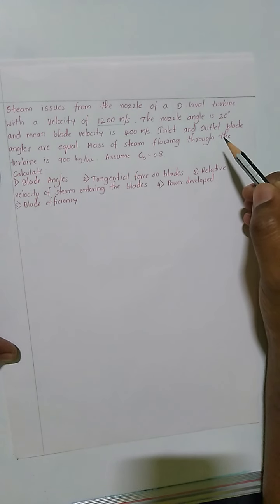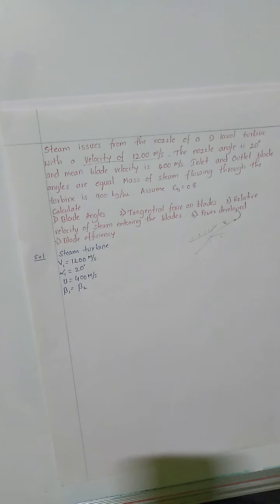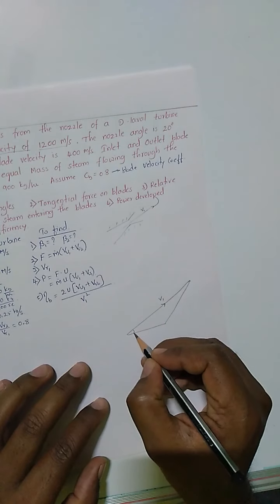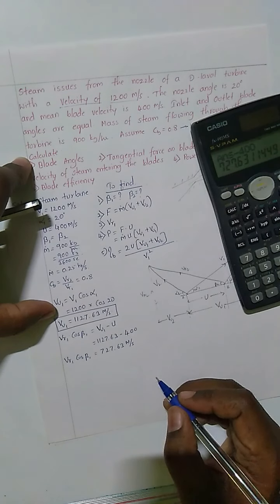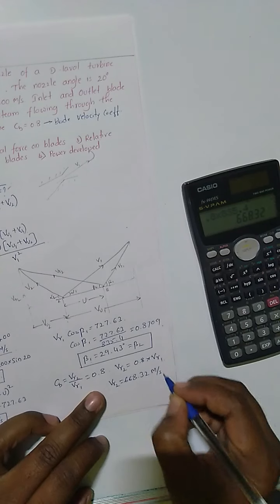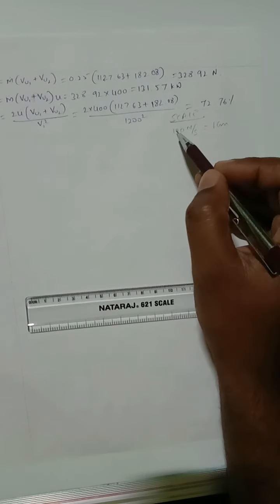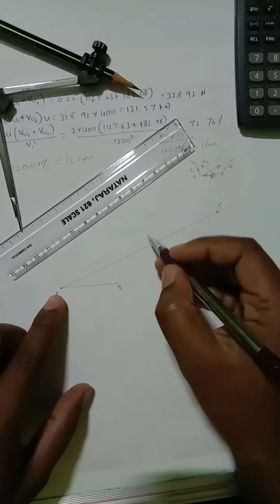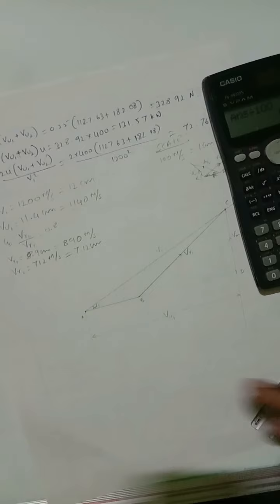STEAM TURBINE PROBLEMS_CLASS 3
Problems on  single stage impulse turbine has been solved by
1) using Formulae
2) by Graphical method.